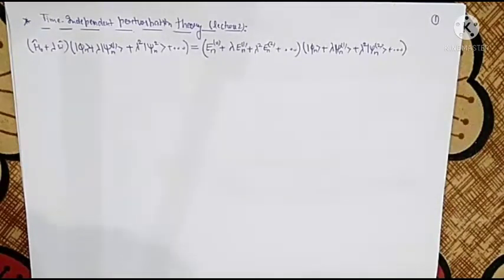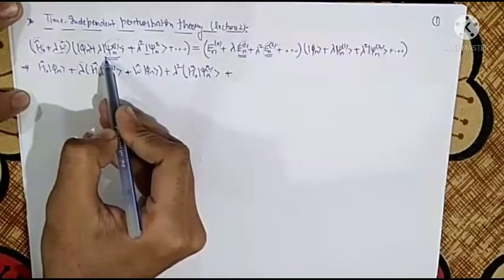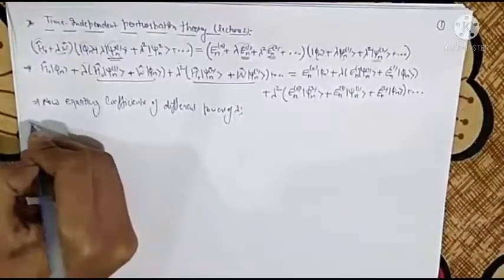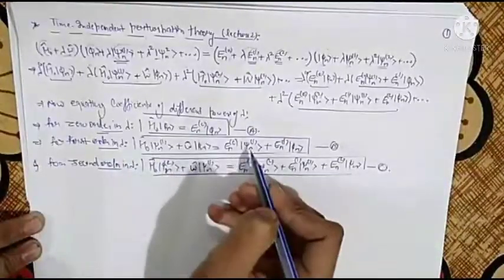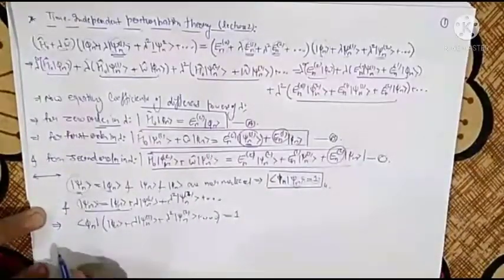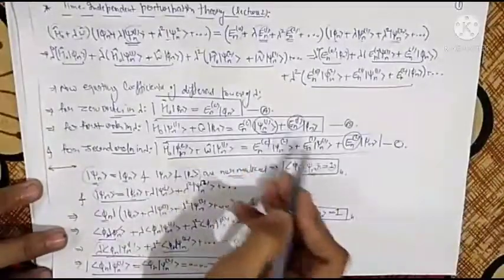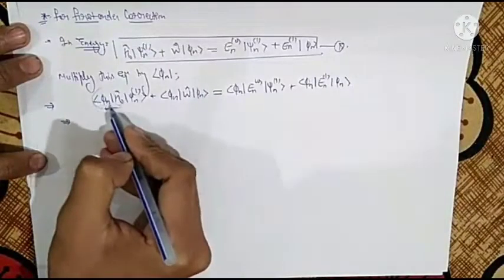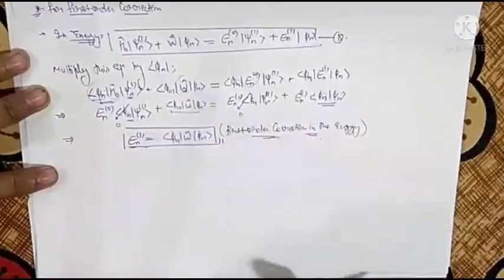Time Independent perturbation theory lecture 2(first order energy correction)/M.Sc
In this lecture we will continue solving the last equation of previous lecture and will derive the expression for energy correction.